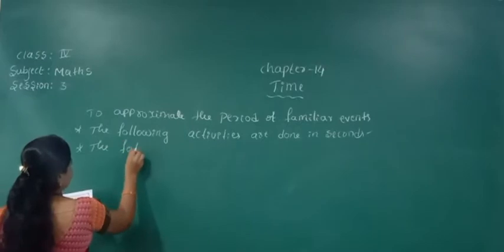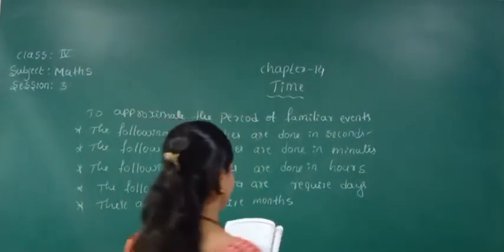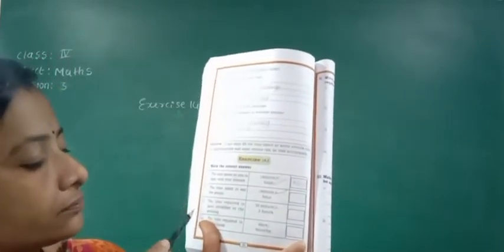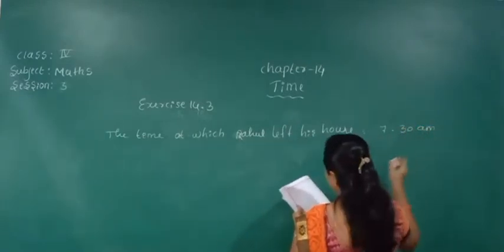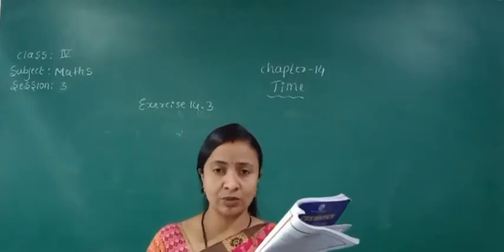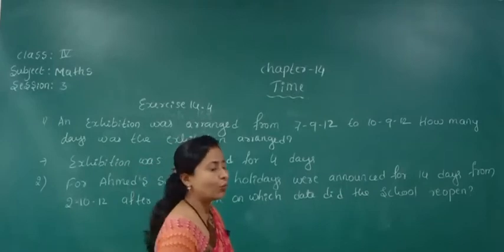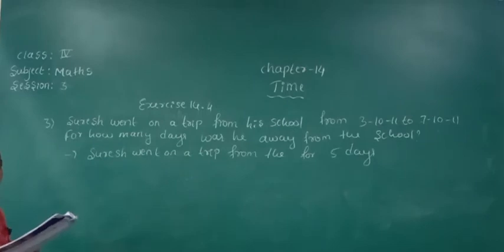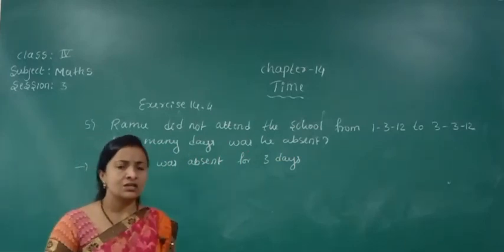CLASS 4 [EM[ | MATHS | CHAPTER 14 | TIME | SESSION 3